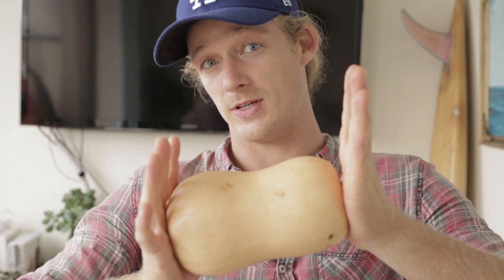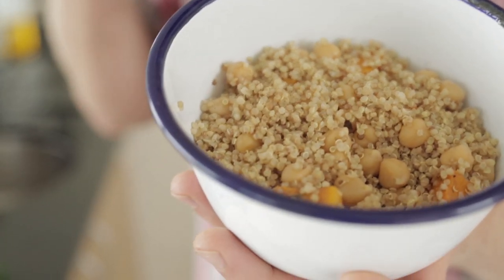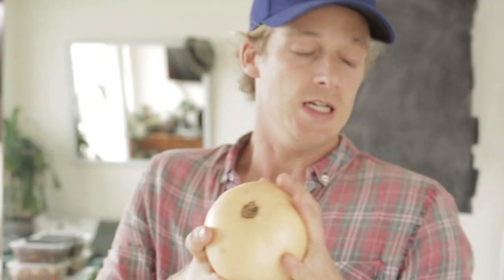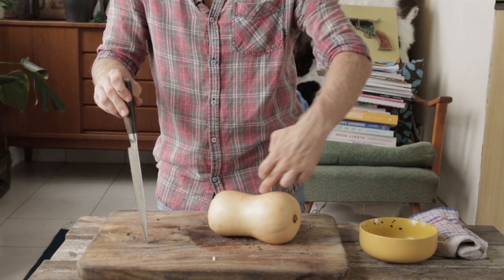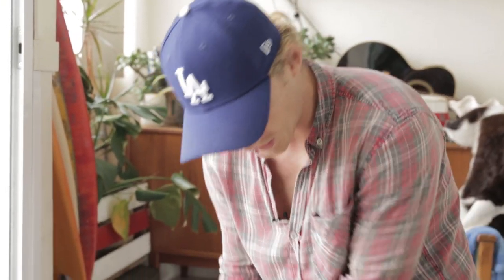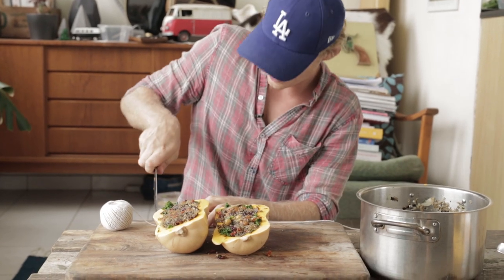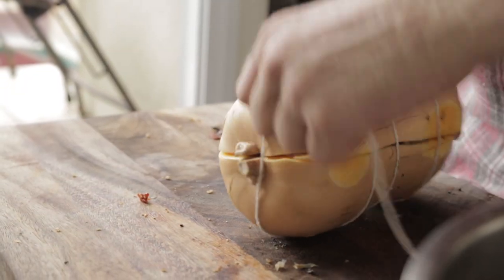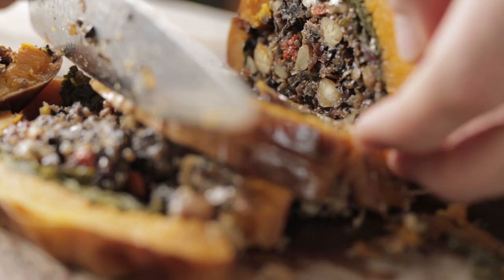BONDI HARVEST XMAS | STUFFED ROAST SQUASH/PUMPKIN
Not interested in turkey? We have a recipe that will make your veges the hero this christmas!